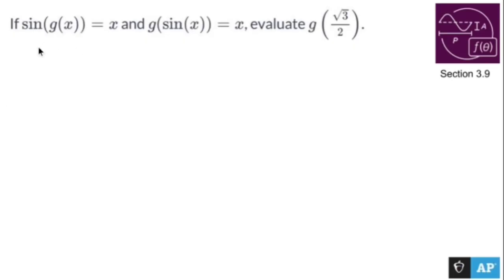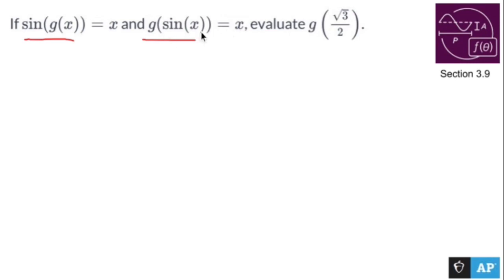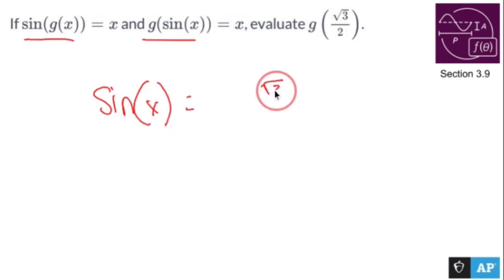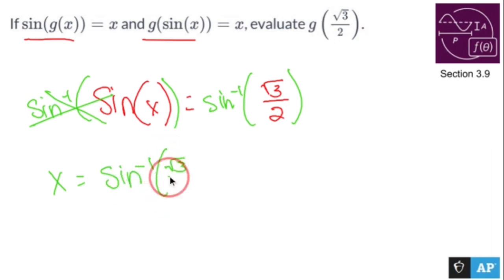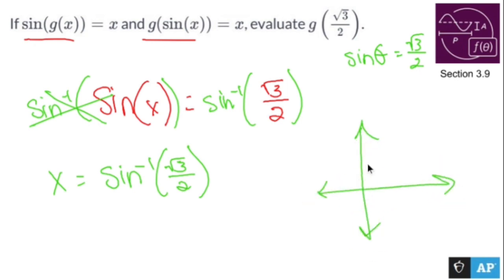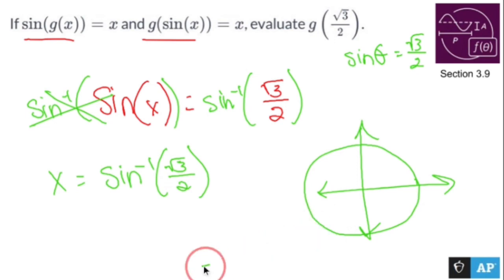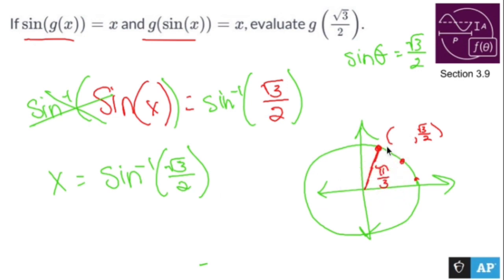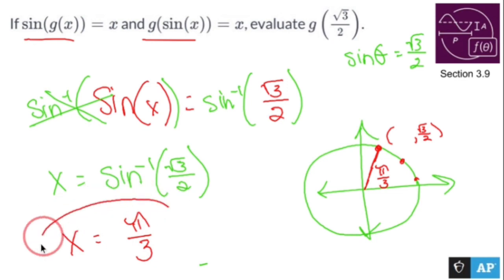AP Precalculus Section 3.9 Example: Find a Value Using Inverse Sine (arcsin)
To calculate \(\arcsin\left(\frac{\sqrt{3}}{2}\right)\), you are essentially finding the angle whose sine is \(\frac{\sqrt{3}}{2}\). In other words, you want to find the angle \(\theta\) such that \(\sin(\theta) = \frac{\sqrt{3}}{2}\).

The value \(\frac{\sqrt{3}}{2}\) is associated with the sine function for a 60-degree angle (or \( \frac{\pi}{3} \) radians) in the unit circle. This is a common trigonometric value.

Therefore:

\[ \arcsin\left(\frac{\sqrt{3}}{2}\right) = \frac{\pi}{3} \]

So, \(\arcsin\left(\frac{\sqrt{3}}{2}\right)\) is equal to \( \frac{\pi}{3} \) or 60 degrees.

1.1 Change in Tandem
1.2 Rates of Change
1.3 Rates of Change in Linear and Quadratic Functions
1.4 Polynomial Functions and Rates of Change
1.5 Polynomial Functions and Complex Zeros
1.6 Polynomial Functions and End Behavior
1.7 Rational Functions and End Behavior
1.8 Rational Functions and Zeros
1.9 Rational Functions and Vertical Asymptotes
1.10 Rational Functions and Holes
1.11 Equivalent Representations of Polynomial and Rational Expressions
1.12 Transformations of Functions
1.13 Function Model Selection and Assumption Articulation
1.14 Function Model Construction and Application
2.1 Change in Arithmetic and Geometric Sequences
2.2 Change in Linear and Exponential Functions
2.3 Exponential Functions
2.4 Exponential Function Manipulation
2.5 Exponential Function Context and Data Modeling
2.6 Competing Function Model Validation
2.7 Composition of Functions
2.8 Inverse Functions
2.9 Logarithmic Expressions
2.10 Inverses of Exponential Functions
2.11 Logarithmic Functions
2.12 Logarithmic Function Manipulation
2.13 Exponential and Logarithmic Equations and Inequalities
2.14 Logarithmic Function Context and Data Modeling
2.15 Semi-log Plots
3.1 Periodic Phenomena
3.2 Sine, Cosine, and Tangent
3.3 Sine and Cosine Function Values
3.4 Sine and Cosine Function Graphs
3.5 Sinusoidal Functions
3.6 Sinusoidal Function Transformations
3.7 Sinusoidal Function Context and Data Modeling
3.8 The Tangent Function
3.9 Inverse Trigonometric Functions
3.10 Trigonometric Equations and Inequalities
3.11 The Secant, Cosecant, and Cotangent Functions
3.12 Equivalent Representations of Trigonometric Functions
3.13 Trigonometry and Polar Coordinates
3.14 Polar Function Graphs
3.15 Rates of Change in Polar Functions

/ nickperich

Nick Perich
Norristown, Pa